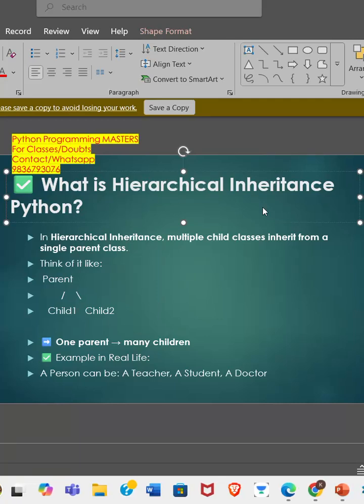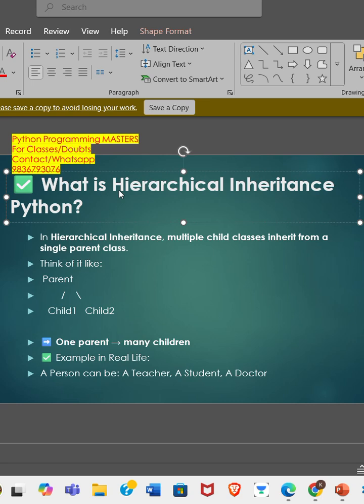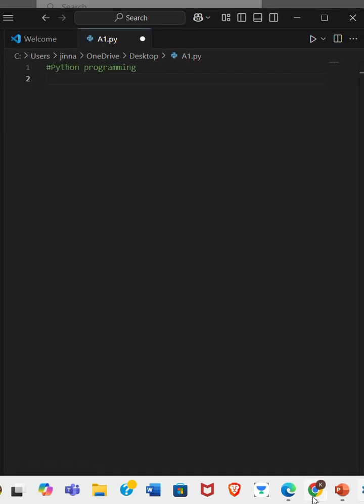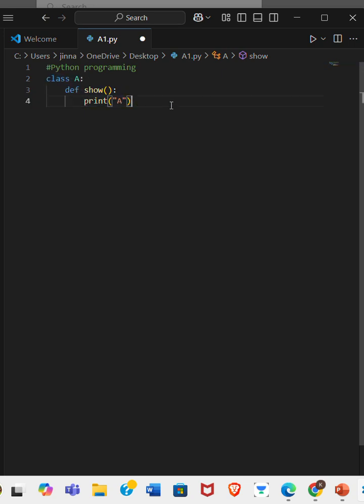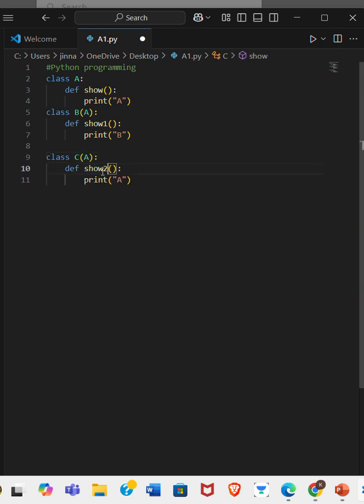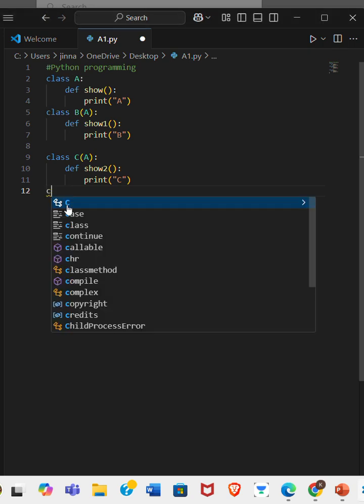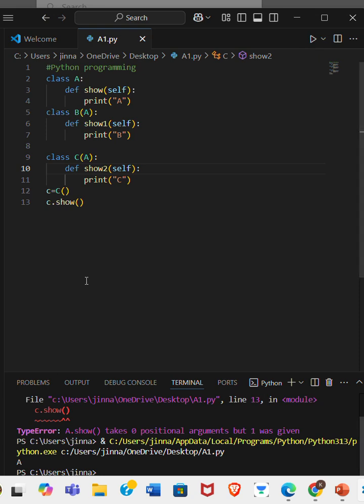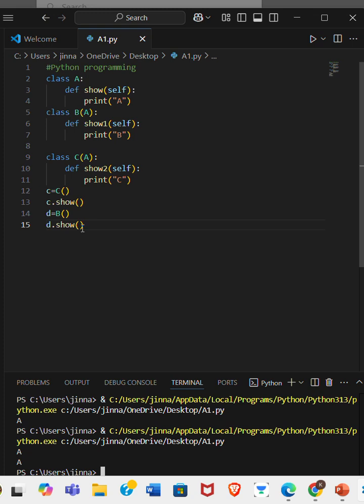What is Hierarchical Inheritance in Python? | OOP Concept Explained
Understand Hierarchical Inheritance in Python with this clear and practical tutorial on Object-Oriented Programming (OOP)! Hierarchical Inheritance is a powerful concept where multiple child classes inherit from a single parent class, allowing code reusability and modular programming. In this beginner-friendly yet comprehensive session, we explain the concept, show real-life examples, and demonstrate Python code implementations to help you master this OOP principle.

At Dr. Sourav Sir’s Classes | Call ), we make complex programming topics easy to understand through step-by-step explanations, live coding, and real-world use cases. Whether you are a beginner or preparing for coding interviews, this tutorial will help you grasp Hierarchical Inheritance quickly and apply it effectively.

In this video, you’ll learn:

What is Hierarchical Inheritance? How does it work in Python OOP?

Benefits of Hierarchical Inheritance – code reusability, maintainability, and scalability.

How to create a parent class and multiple child classes using inheritance.

Practical real-life examples like a generic Person class inherited by Student, Teacher, and Staff classes.

Key differences between Hierarchical Inheritance and Multiple Inheritance in Python.

Hands-on coding demonstration with step-by-step explanations.

Common mistakes and best practices when implementing inheritance in projects.

This session is part of our Python Programming & OOP Series, where we cover fundamentals, advanced concepts, and practical coding projects to help students build strong programming foundations. Perfect for those aiming for college projects, coding competitions, or interview preparation.

Want to master Python with hands-on guidance? Join our online and offline programming courses for personal mentorship, live sessions, real-world projects, and exam-focused coding practice.